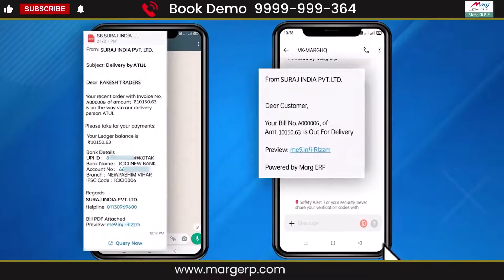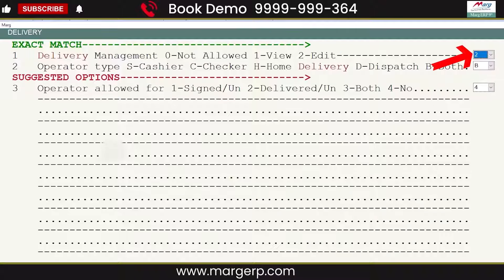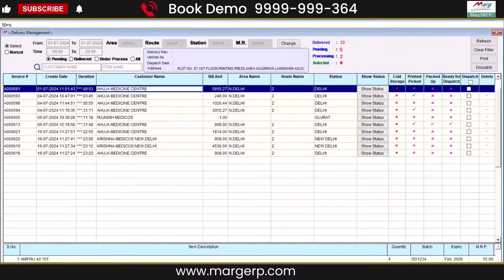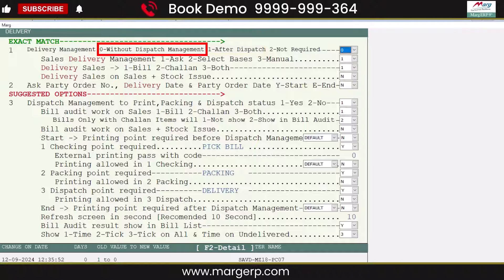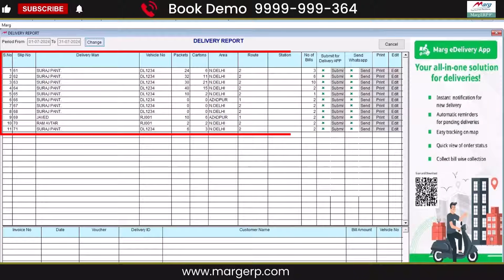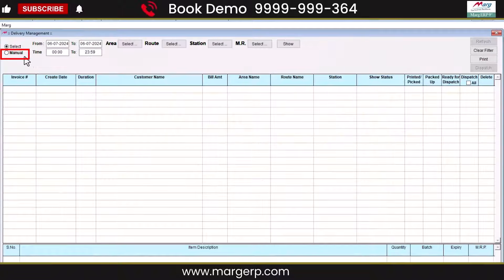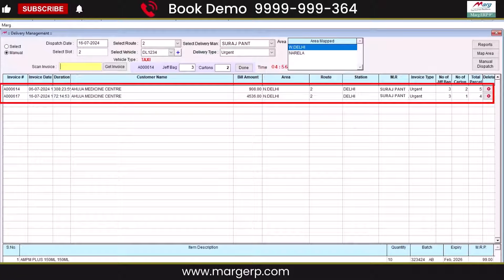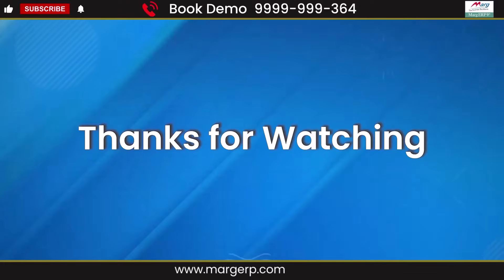Manage Dispatch to Delivery Management Process in Marg ERP [English]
In this video, we walk you through each step of managing deliveries smoothly, from start to finish. Learn how to streamline your entire process, keep everything organized, and ensure timely deliveries. Plus, with Marg's integration, you’ll get WhatsApp reminders to stay on top of updates and keep communication flowing with your team and clients.
Whether you’re handling one delivery or managing multiple orders, this guide will show you how to make the process efficient and stress-free. Watch now and learn how Marg can simplify your business!